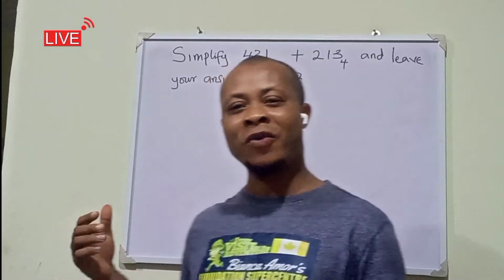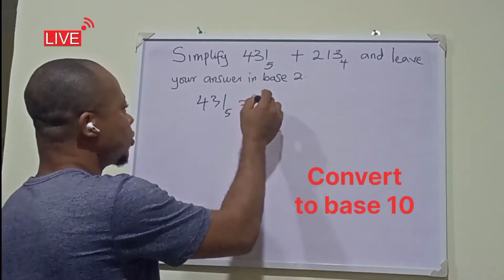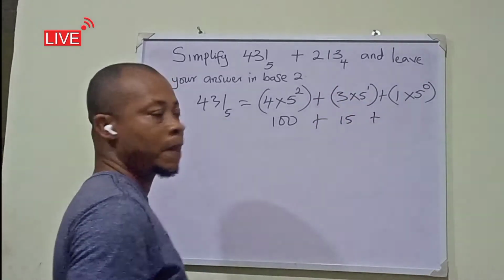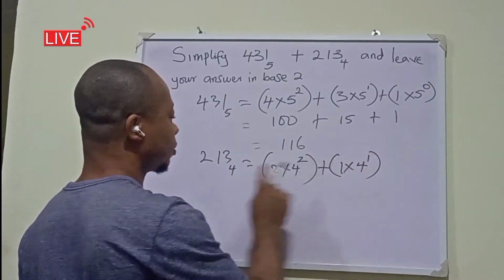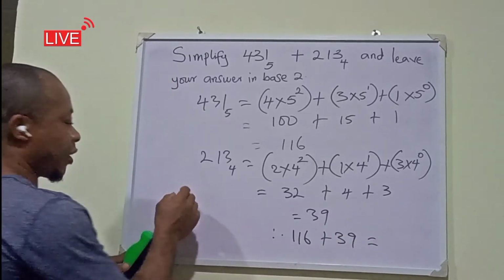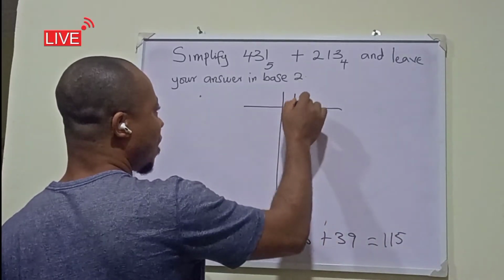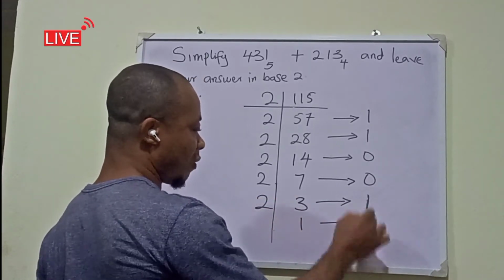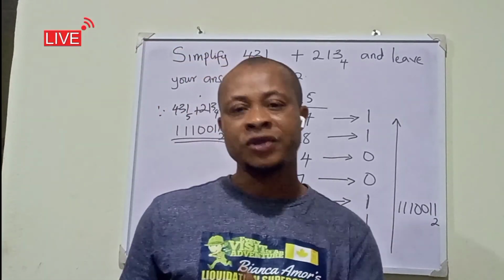How to simplify problems in number bases (Conversation from one base to another)